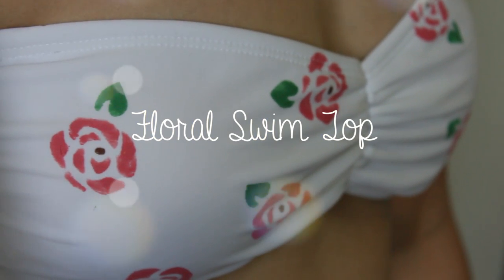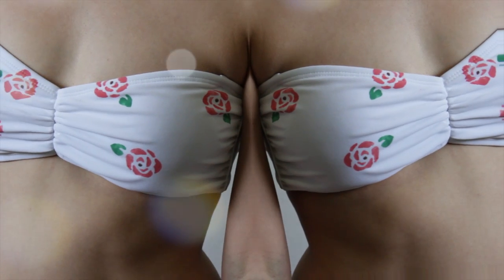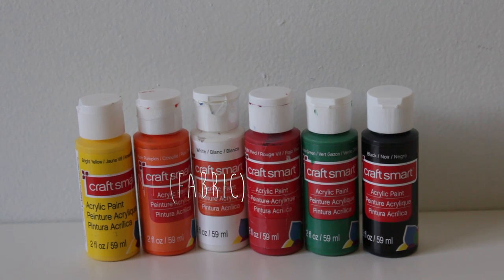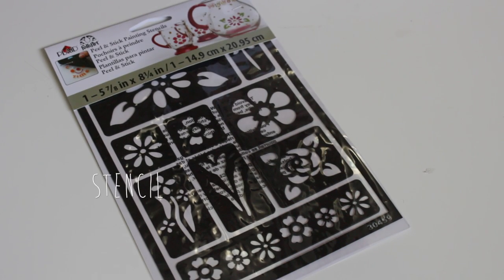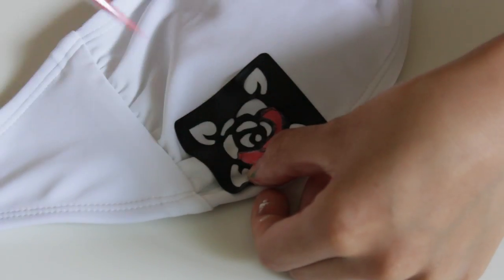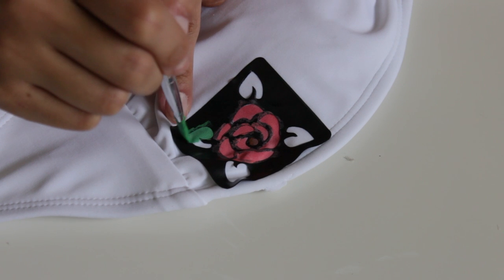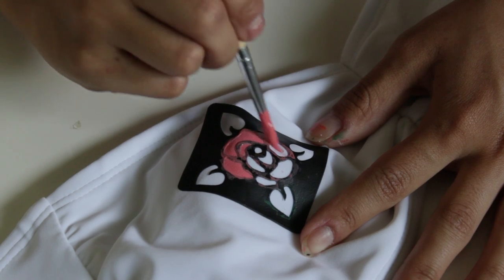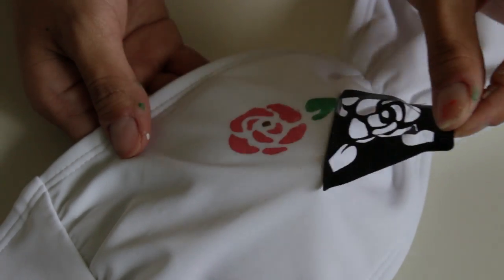DIY: Easy & Quick Floral Swimsuit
Aloha! Here is a simple & quick DIY for you all! It was soooooo easy to do and turned out sooo cute!